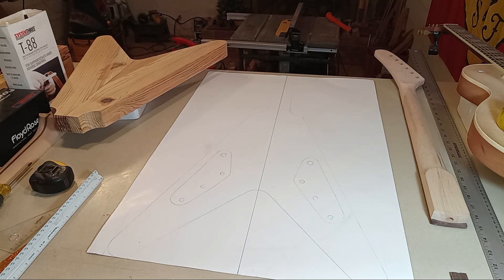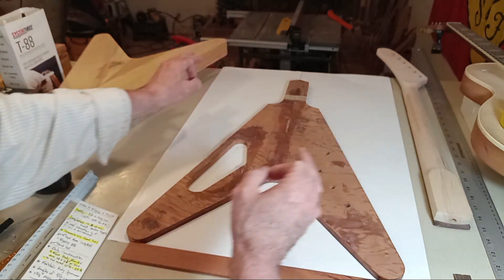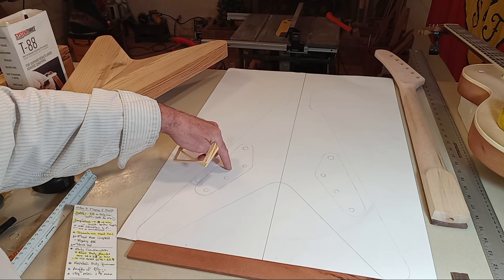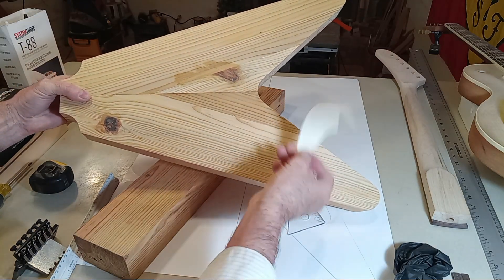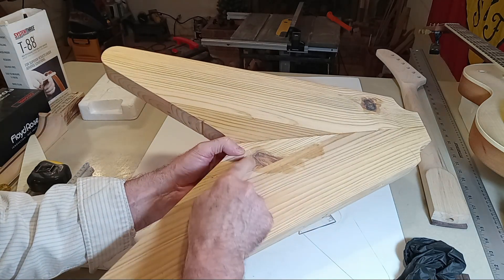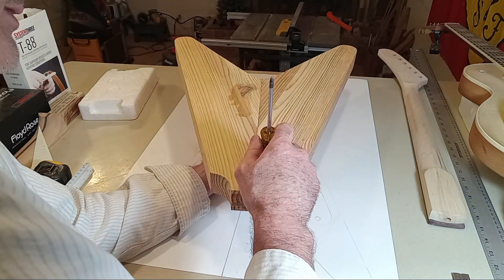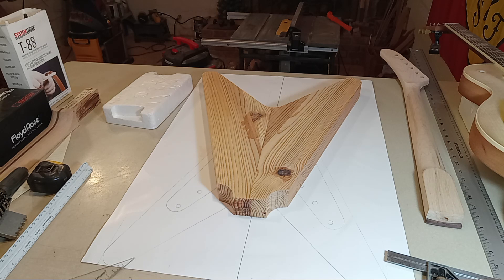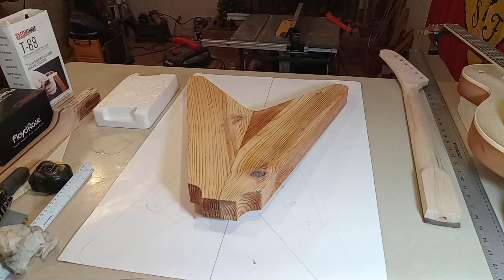V4. How To Design Build A Custom Flying V Per 1959 Korina Specs Using Stewmac Templates